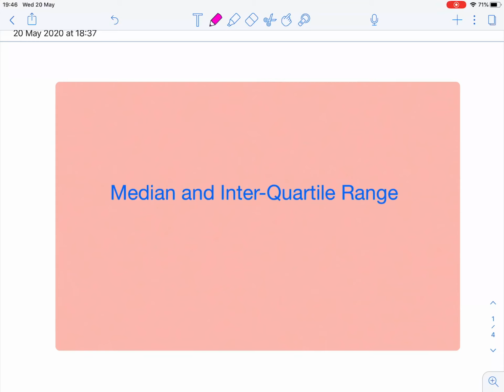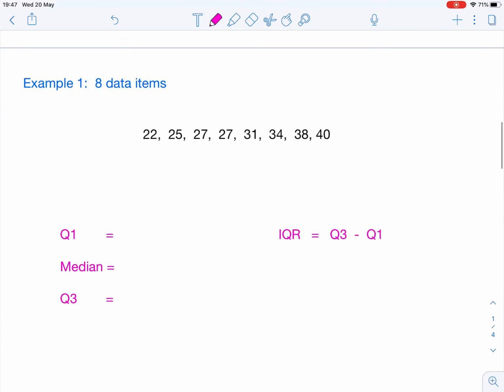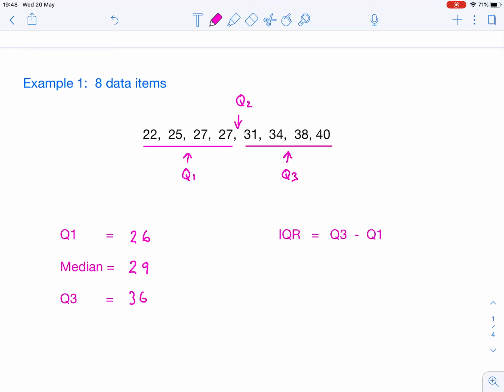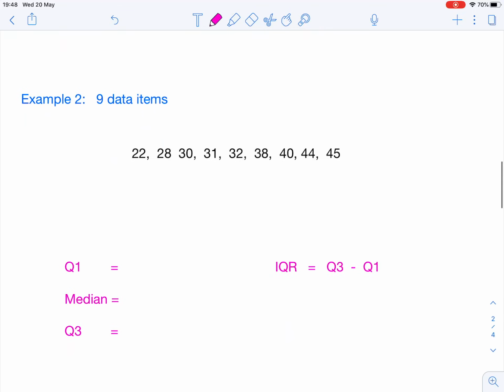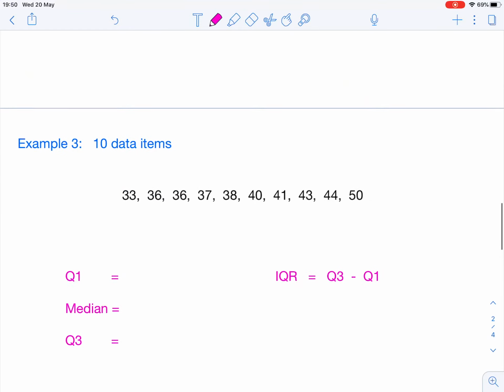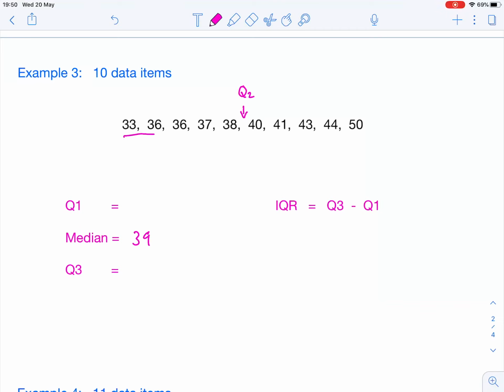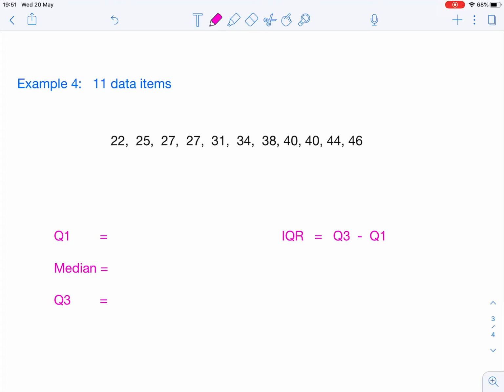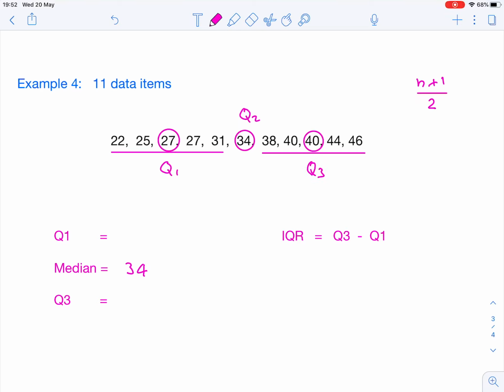Median and IQR